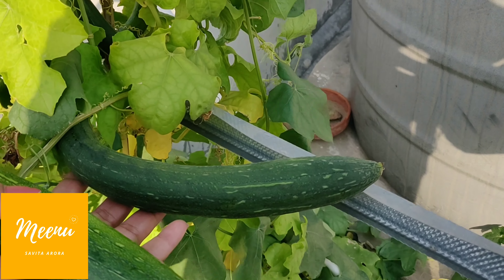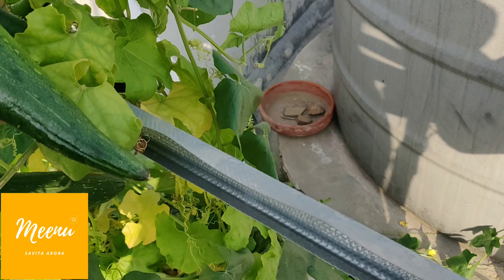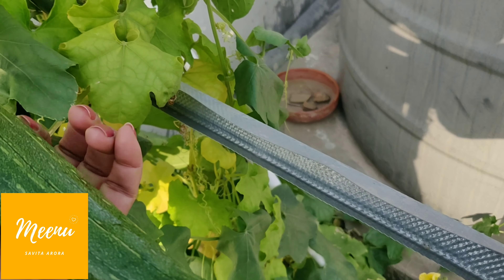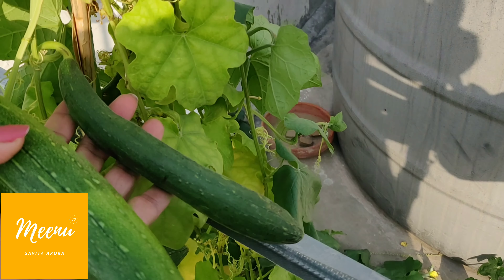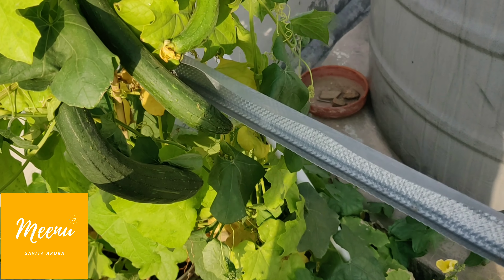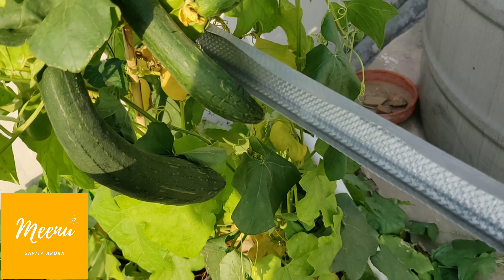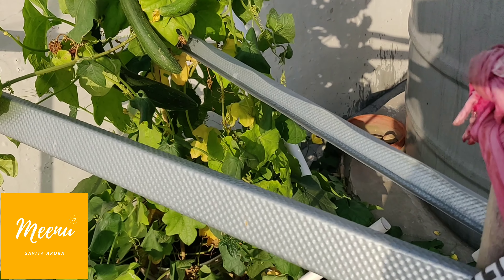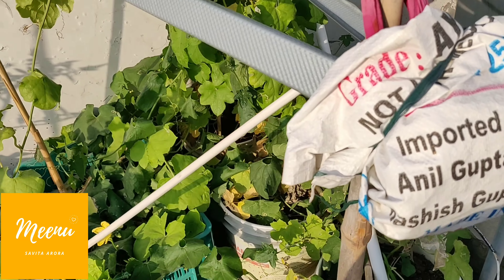First harvest of sponge gourds or toris | Organic gardening | Terrace gardening